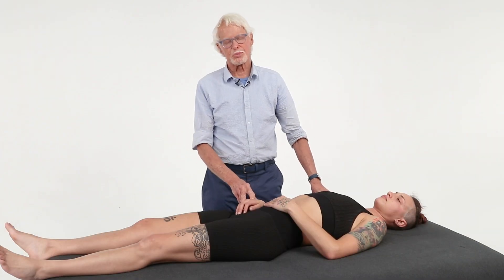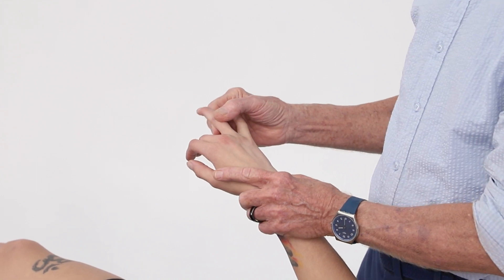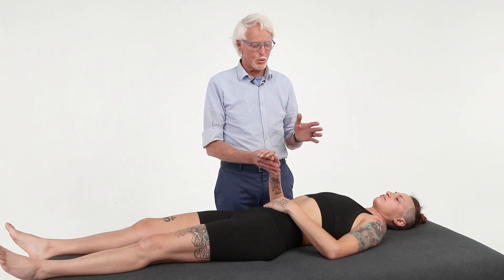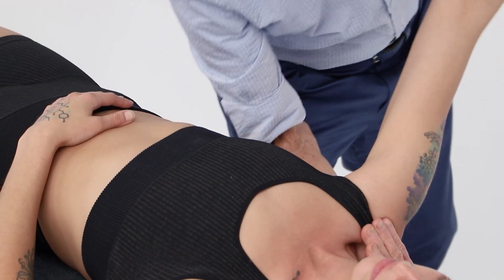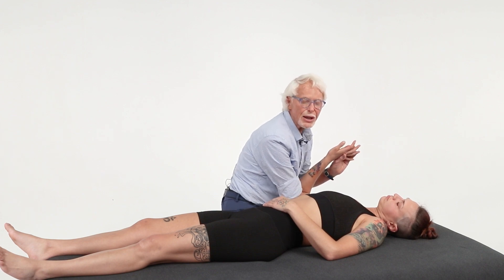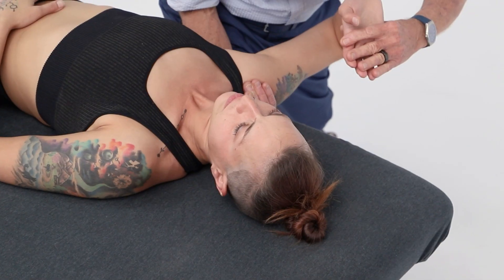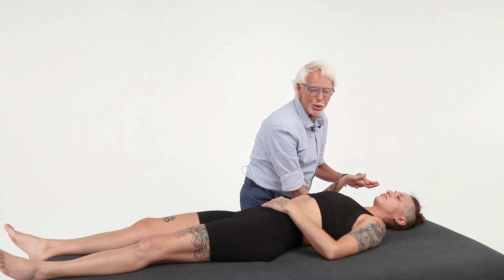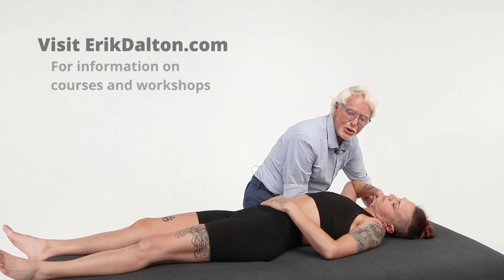Mobilize The Ulnar Nerve with Ulnar Nerve Flossing Technique | ErikDalton.com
Mobilize The Ulnar Nerve with Ulnar Nerve Flossing Technique

Do you experience tingling, numbness, or pain in your pinky finger or ring finger? These symptoms could be associated with ulnar nerve compression or irritation. The ulnar nerve, responsible for sensory and motor function in the hand, can become entrapped or compressed, leading to discomfort and limited mobility. In this video, Myoskeletal Alignment Techniques creator, Erik Dalton, explores a simple technique called ulnar nerve flossing that can help mobilize and relieve tension on the ulnar nerve.

Ulnar nerve flossing involves gentle movements that aim to glide and stretch the ulnar nerve along its path. It's important to note that ulnar nerve flossing should be performed gently and without force. If your client experiences pain or discomfort during the movement, reduce the range of motion or stop the exercise.

✅ If you are a Massage Therapist, definitely take a moment to sign up for Dalton’s Technique Tuesday newsletter and you’ll get an in-depth article and massage technique video to your inbox every Tuesday, with no subscription fee

✅ The technique in this video is just part of a broader system of Myoskeletal Alignment Techniques that is used by massage therapists around the world. You can find out more about this unique approach at Erik Dalton’s In particular, check out his online course called “Treating Trapped Nerves.”

✅ Other videos and articles you may enjoy:

► Ulnar Nerve Gliding Home Exercise Technique, the MAT Way!